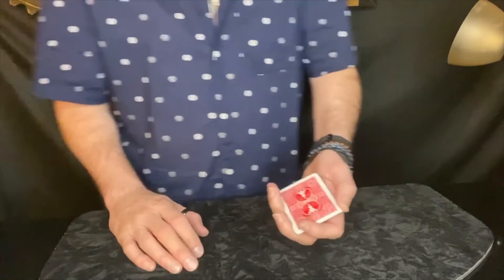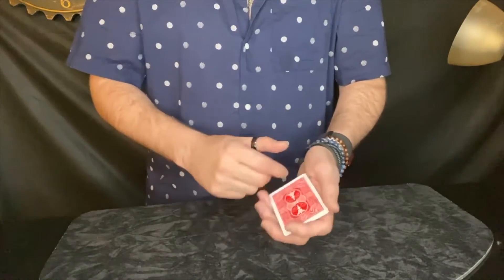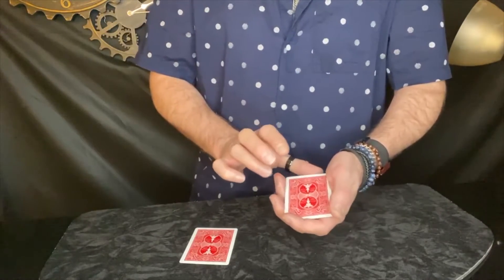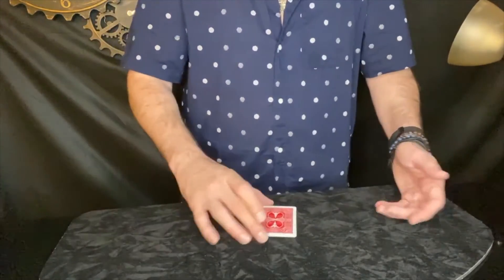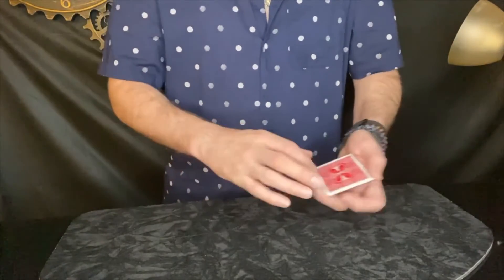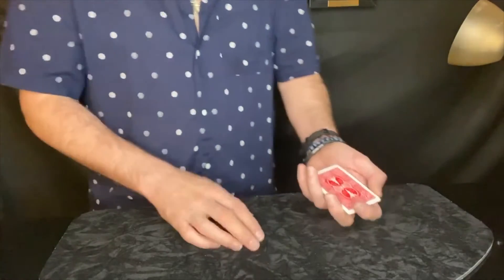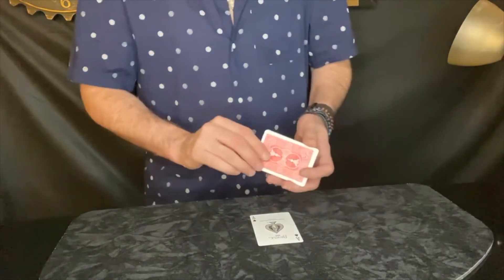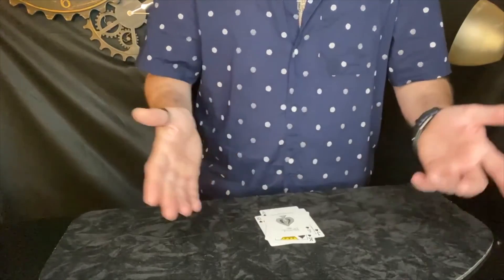Acehole by Justin Miller video DOWNLOAD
"A simple and devious effect...I LOVE IT!"- Eric Ross"I will be honest, I thought I knew it and was a little fooled about the Joker vanish. But when I watched it again and again and again, I just became more and more fooled! This will beat your audience's brain-up! Every time I thought I knew what was happening, I'd watch it again and still not know..BRILLIANT"- Michael Sarah"My reaction was flat out, 'that was f***ing cool!' I gotta learn this."- David G."Totally mind blown and I had to purchase it! Yet AGAIN, another JM effect that's layered and will blow you and other people away!  This is one trick that is definitely going to be my go to! I can't wait to start performing this because truly it will get killer reactions! Thanks again JM for sharing your amazing brilliance with us!"- Joe O."OMG man, I loved it, I was totally impressed and can't wait to perform this in my walk around, close up, routines. You never fail to impress me."- Ben GarciaI have a new DOWNLOAD. It is called ACEHOLEI am so happy to bring you one of my most requested effects when performing for REAL everyday folks.ACEHOLE has EVERYTHING a GREAT card trick should have:SUPER EASY to perform Almost self-workingSUPER EASY to followMultiple layers of methods to really take them down the rabbit holeA pseudo storyline that has a BIG twist at the end. THEY NEVER SEE IT COMING!INSTANT RESETIn this 33 min download, you will learn how to perform ACEHOLE and you will be sharing it THAT DAY!Everyone loves a poker/cheating story and ACEHOLE truly delivers on that level.Download the video and learn this great routine!